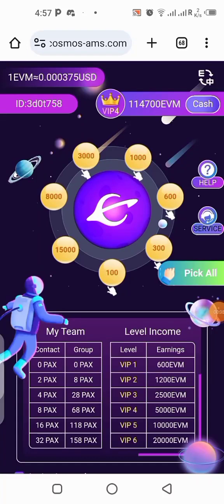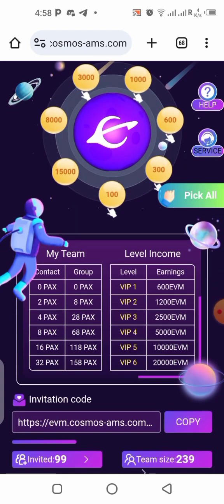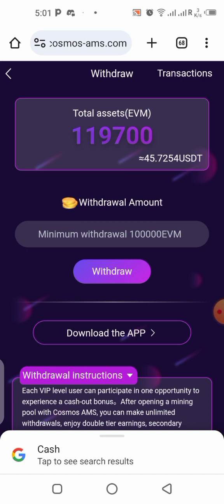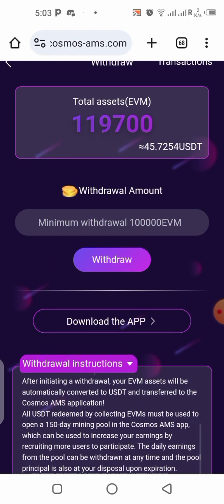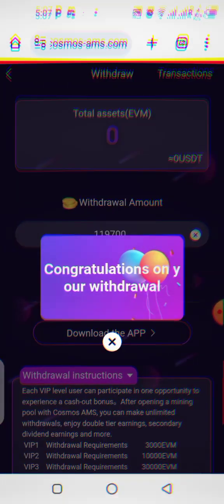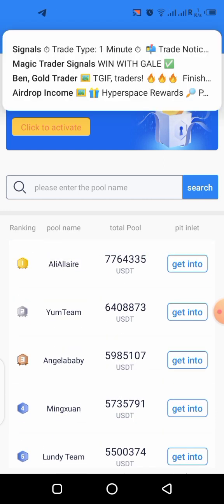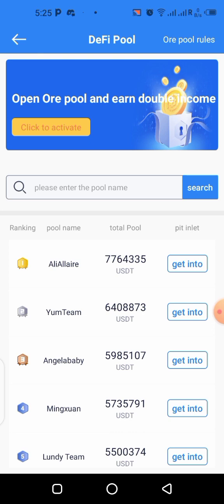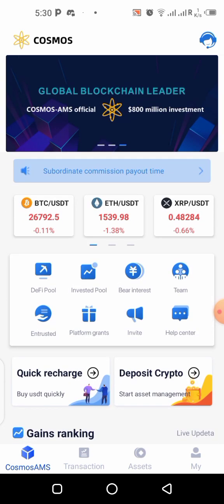EVM & Cosmos | How to withdraw USDT from EVM and Cosmos App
In this video i will show you how to withdraw your claimed funds from the evm app in to the comos app
and join a mining pool to earn more before withdrawing into your personal wallet.